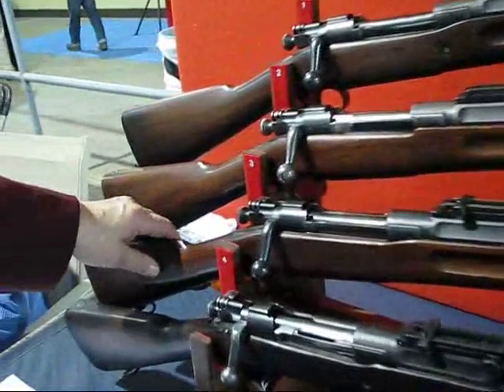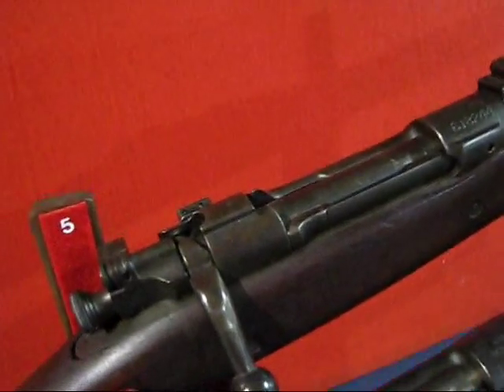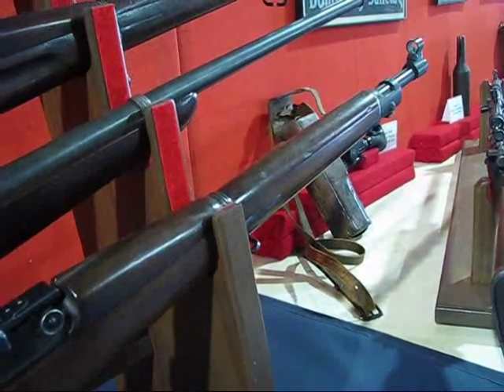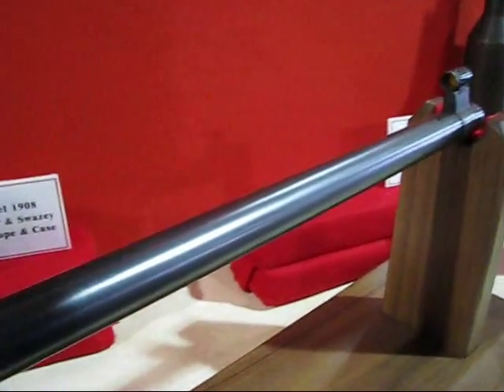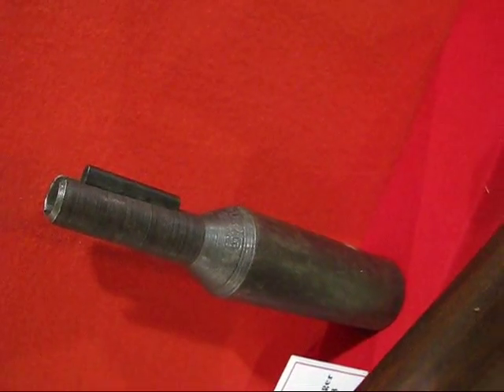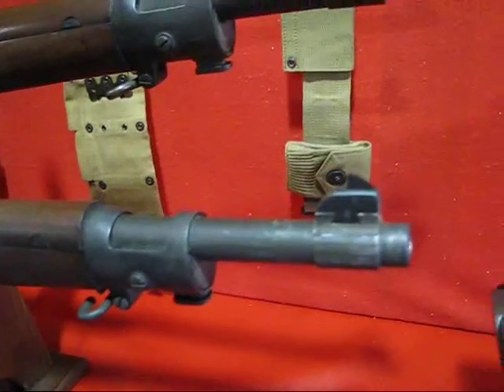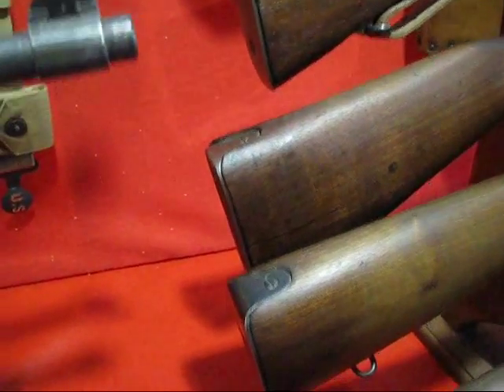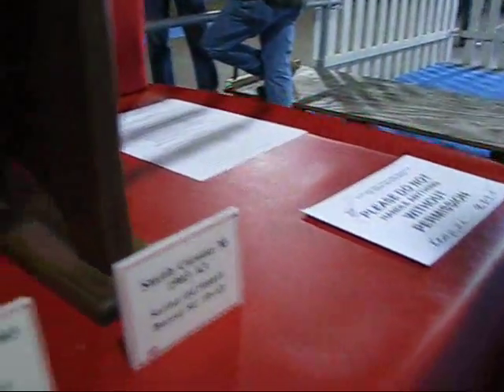Springfield 1903 Rifle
We are Springfield Arsenal LLC.

Ed Kemp shows us many variations of the basic Springfield 1903 rifle.  I've never seen many of them, and until I saw these, if I'd seen some of them, I probably wouldn't have known what they were.